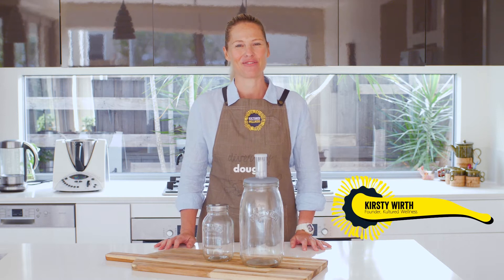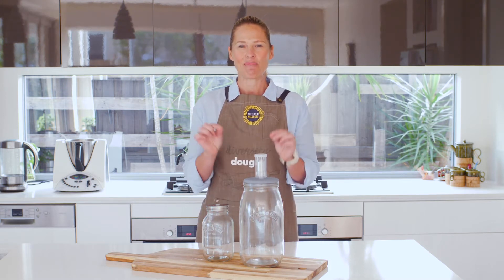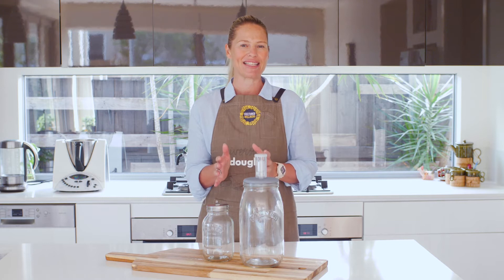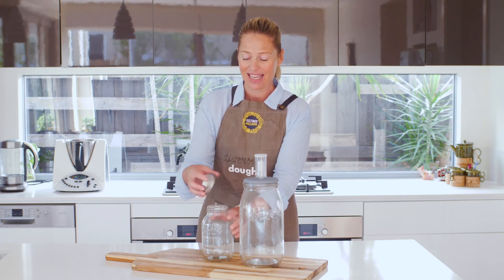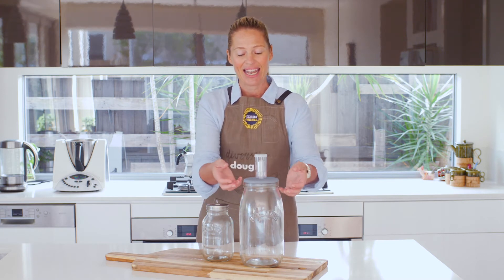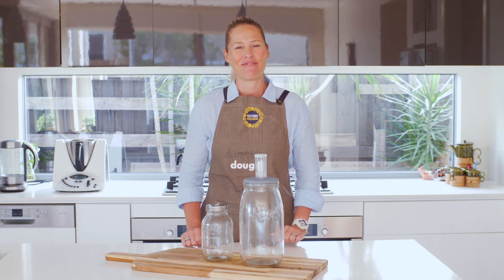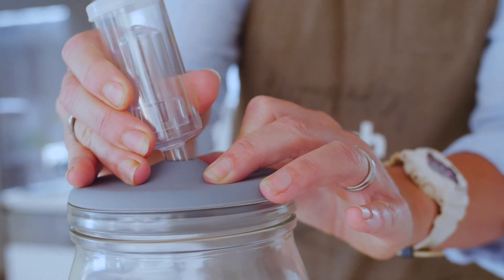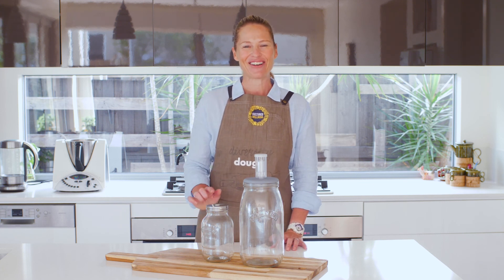Ferment Glassware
Kirsty Wirth, the founder of Kultured Wellness, explaining why she and so many others prefer to use glass jars for their fermenting processes.

Purchase our Bug Boosting Bundle to get your very own Kilner Jar and 2 cultures